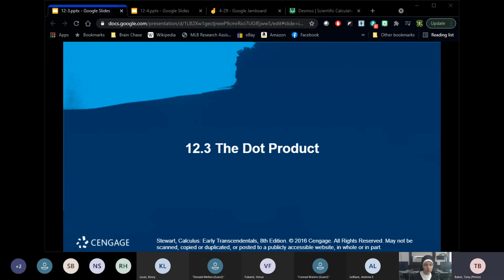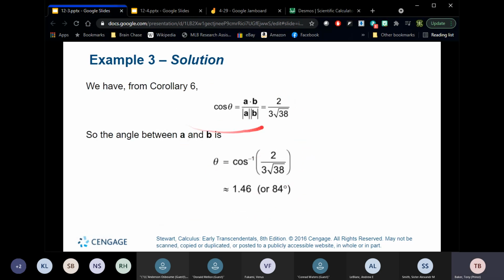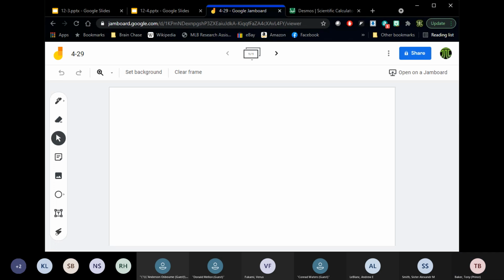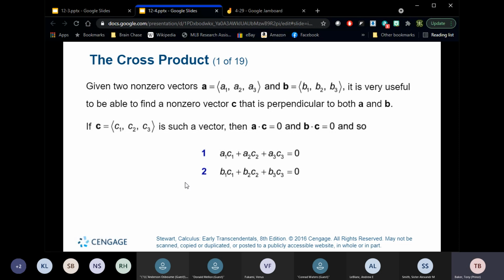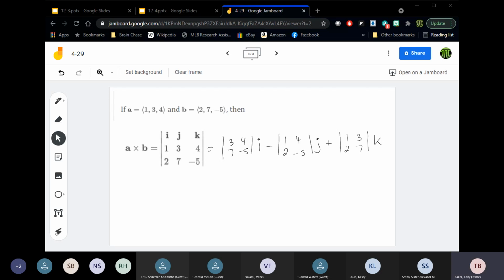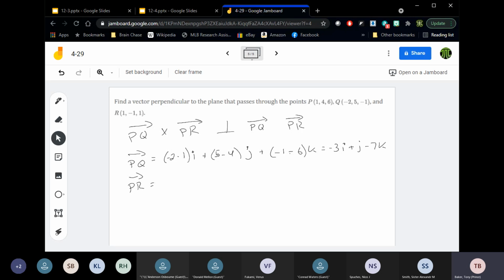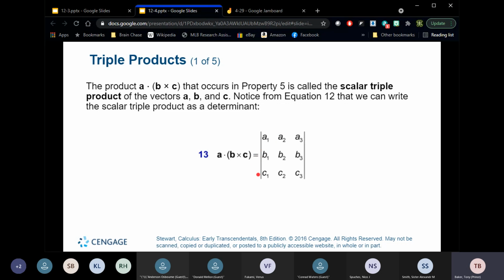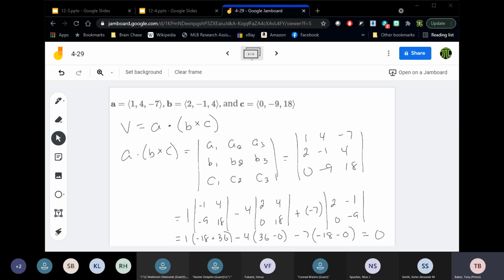Calculus 2 Spring 2021 4-29